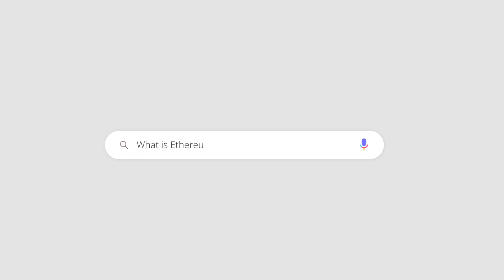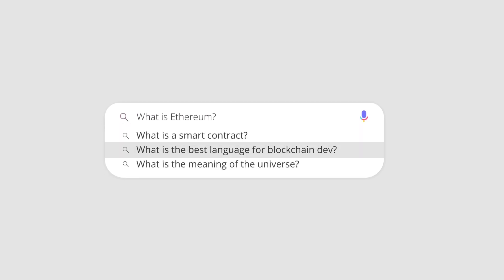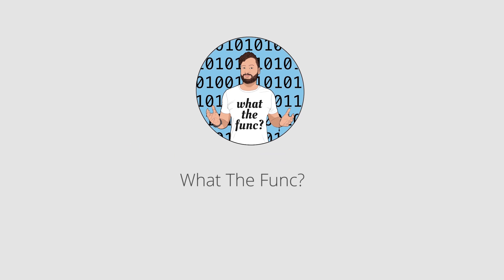When To Use Backend Development For Blockchain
In this video I discuss a handful of scenarios in which you would use backend development for your blockchain application.